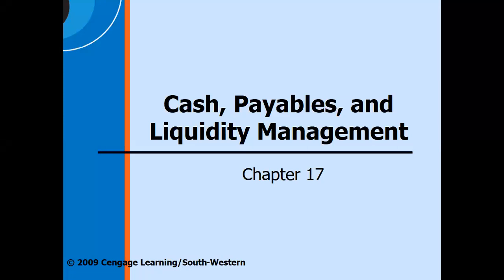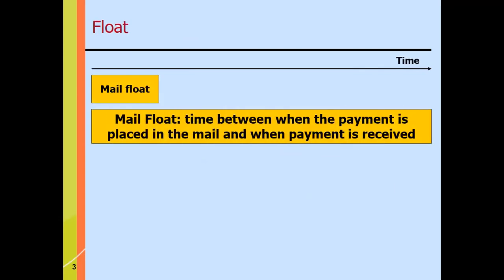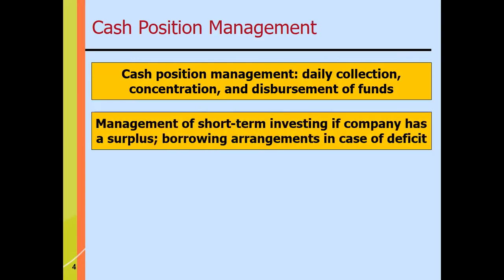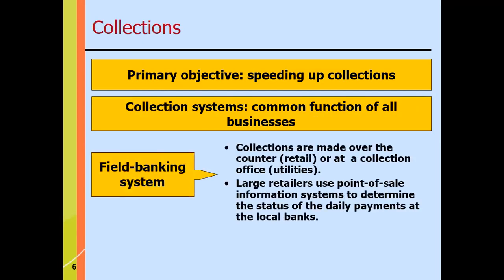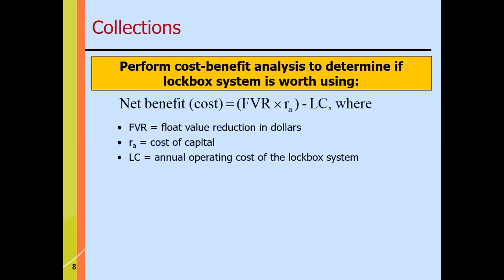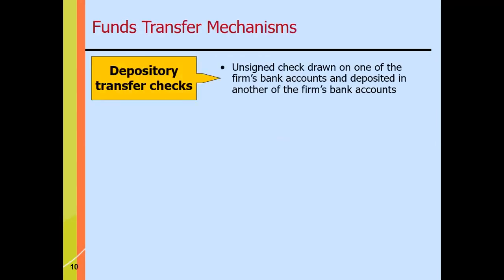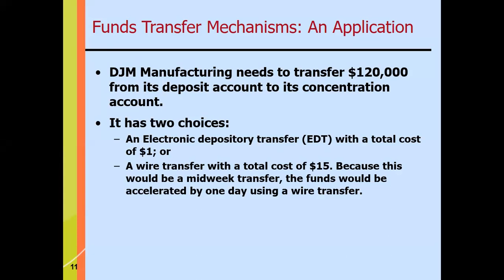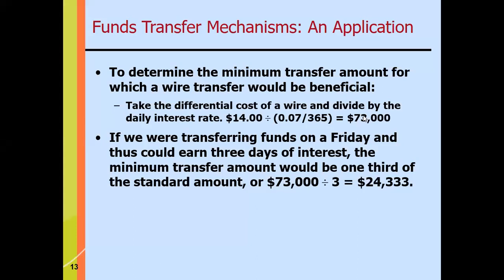Cash, Payables and Liquidity Management Part 1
These are our discussions in the simplest way possible about Cash, Payables and Liquidity Management Part 1.

Source: Introduction to Financial Management by Smart and Megginson 2009 Cengage Learning